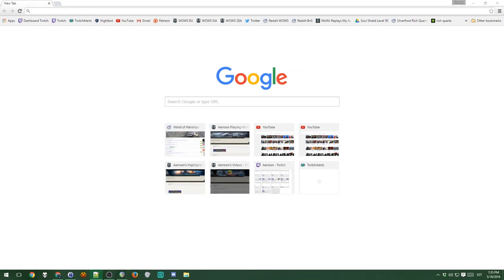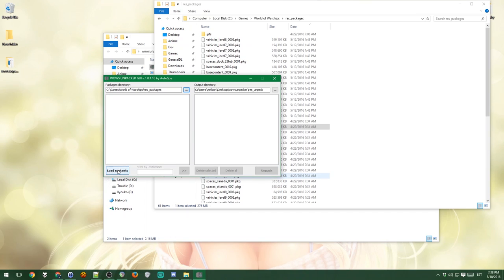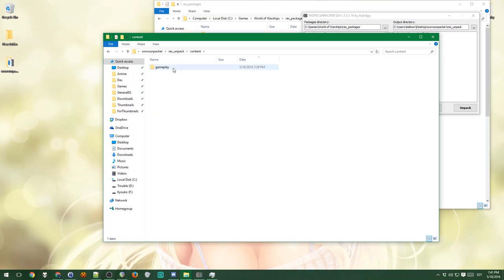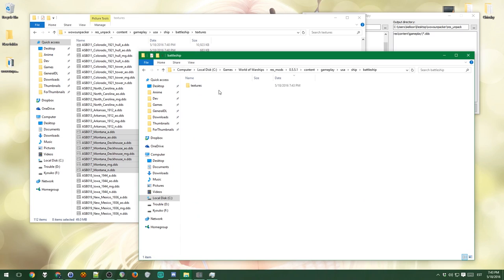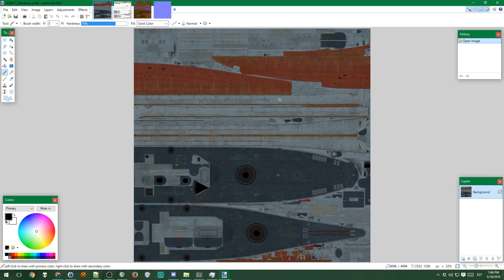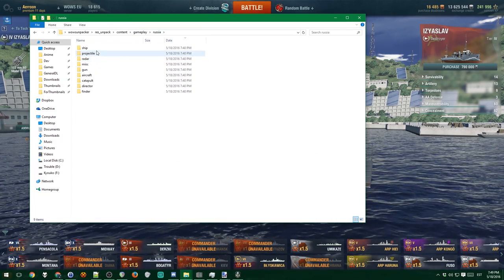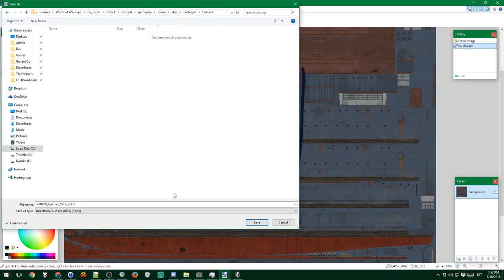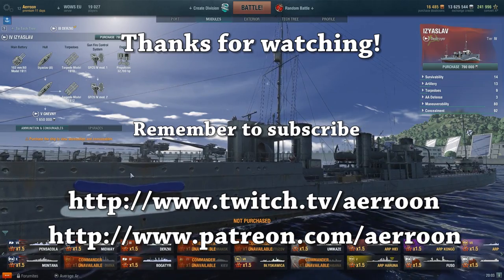WoWS: Guide - How to make ship skin mods (0.5.5.0)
This guide might be outdated!!
Guide on how to make ship skin mods for World of Warships after version 0.5.5.0. Includes how to unpack res_packages and how to open .dds files. Then also shows how to check whether your skins are working and what they look like without restarting the game client.

World of Warships footage of the Izyaslav and Montana in the port.